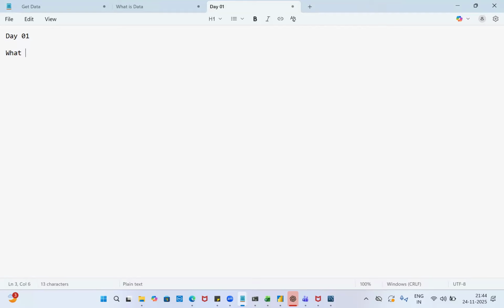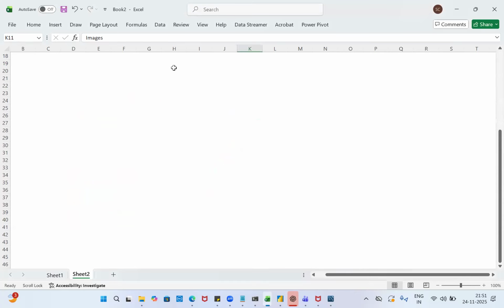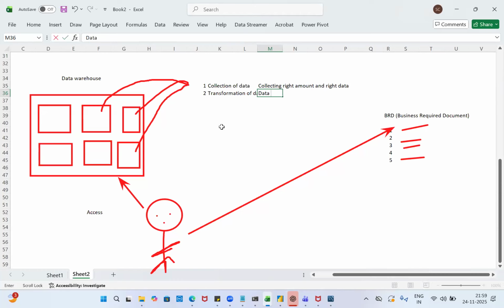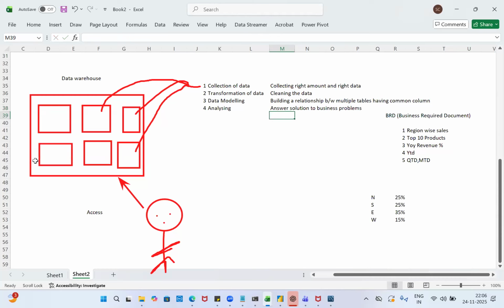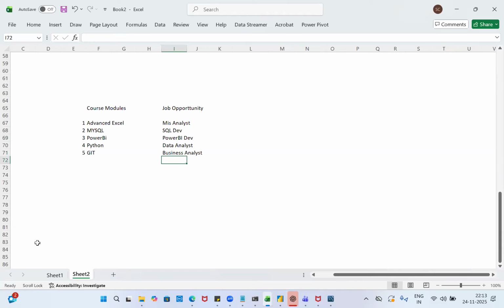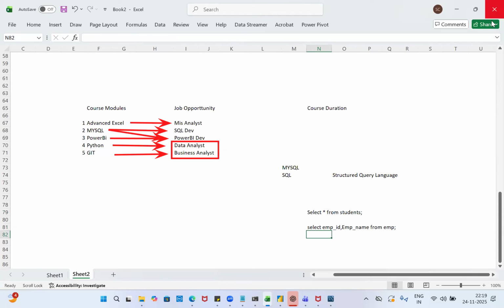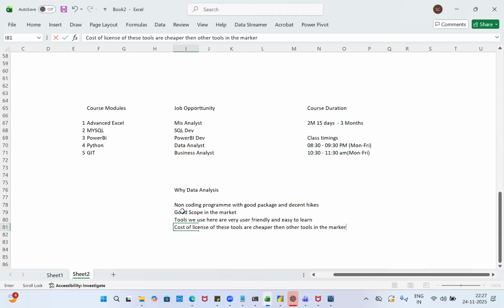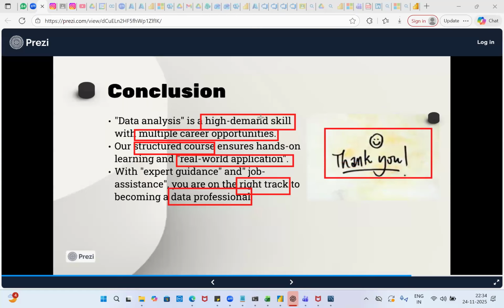DATA ANALYST tutorials || Demo - 1 || by Mrs. Sravanthi On 24-11-2025 @9:30PM (IST)